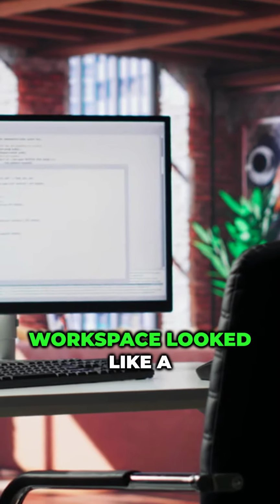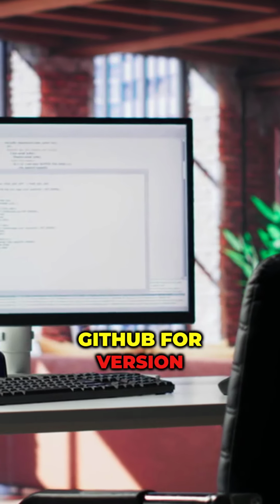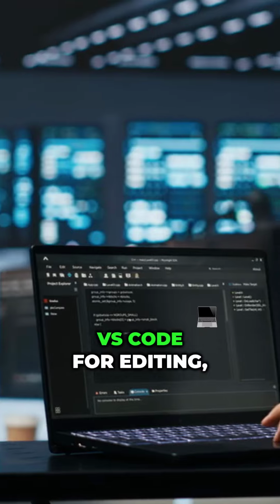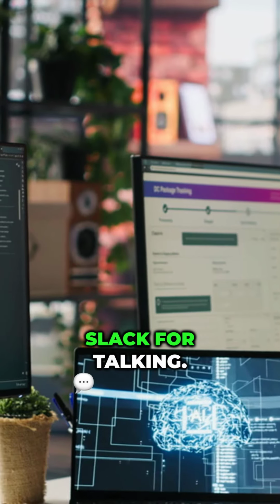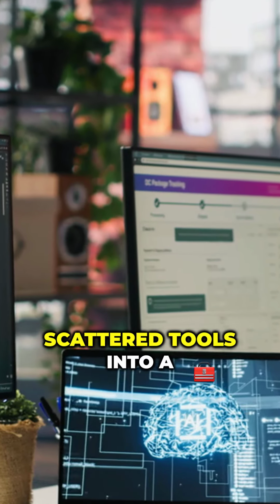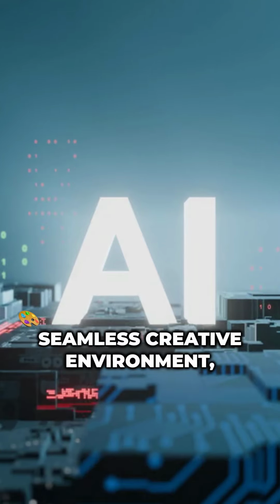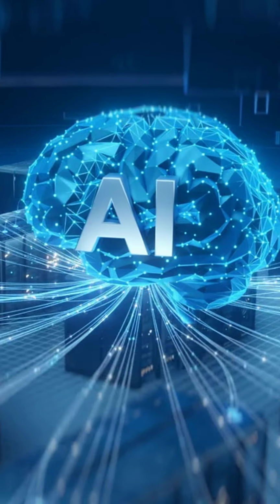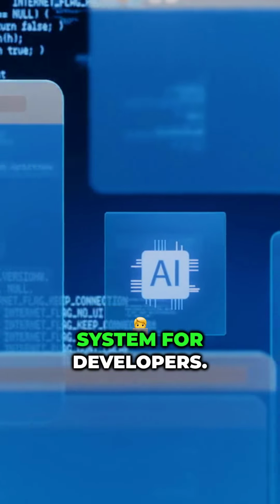Are you ready for the future of coding? 🤔🎉